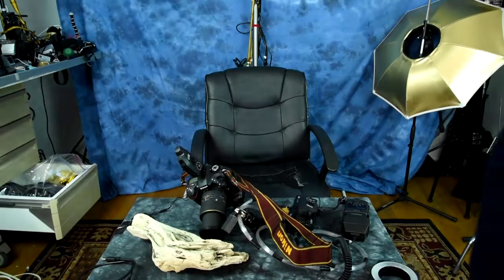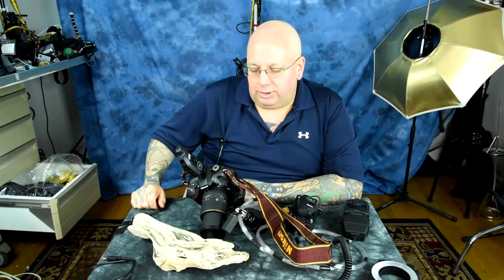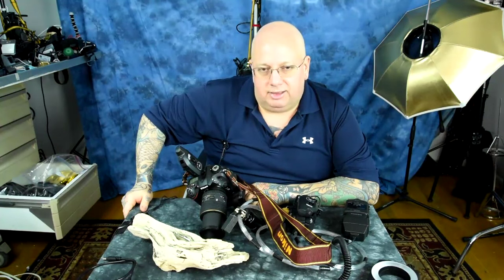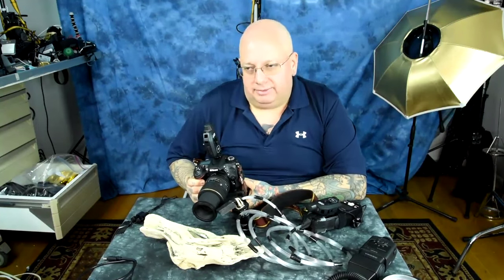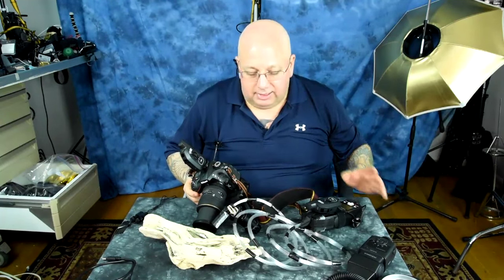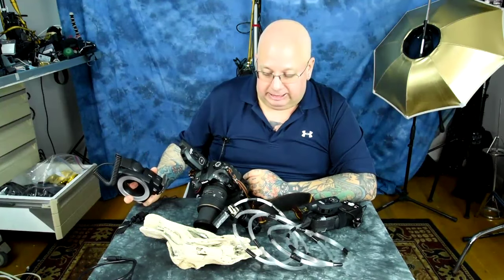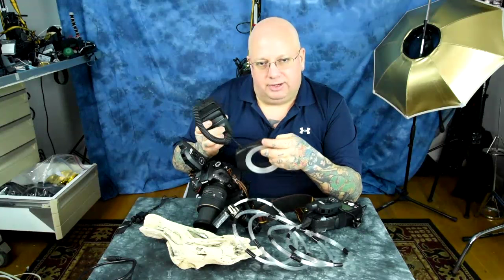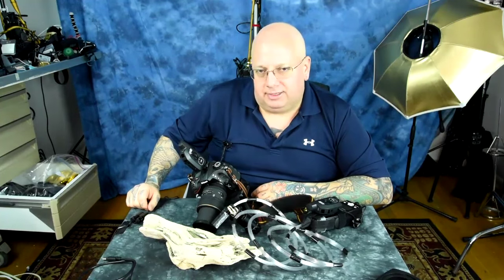Macro Photography: The 3 Most Important MACRO Photography Tips & Tricks